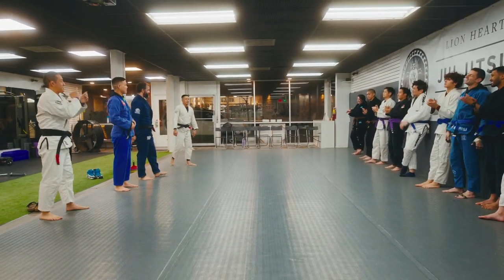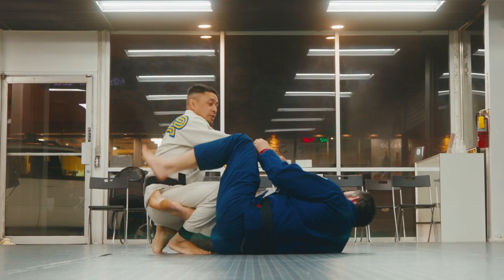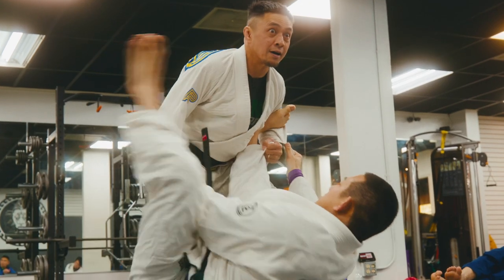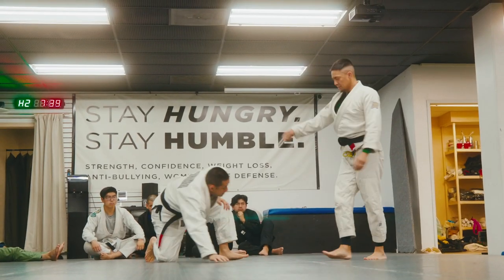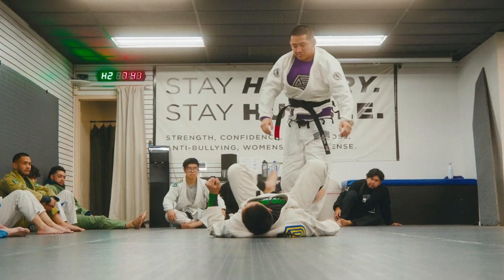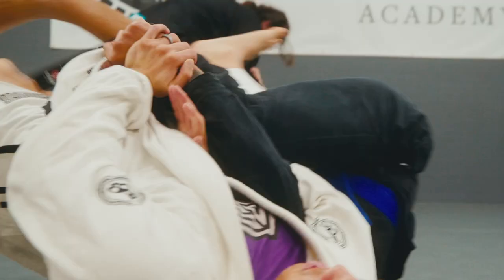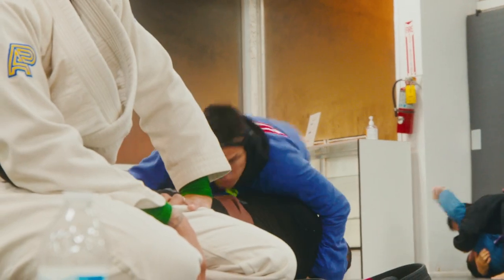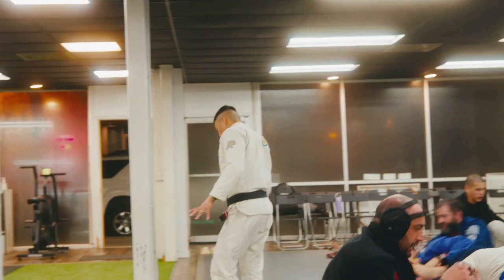VLOG / EP005: Secrets of the Long Step Pass from Spider Lasso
VLOG / EP005 | Secrets of the Long Step Pass from Spider Lasso Guard

Get ready to level up your Jiu-Jitsu game as we dive deep into techniques for countering spider and lasso guards, perfecting the Long Step Pass, and mastering grip control. Whether you're a seasoned practitioner or just starting out, these valuable insights will take your skills to the next level.

Instagram & TikTok: @lionheartjiujitsuacademy